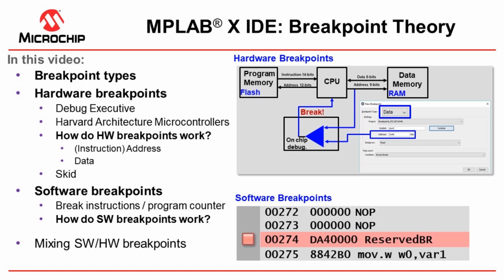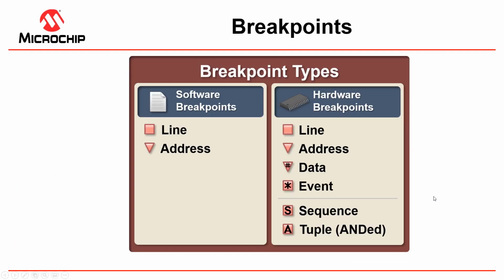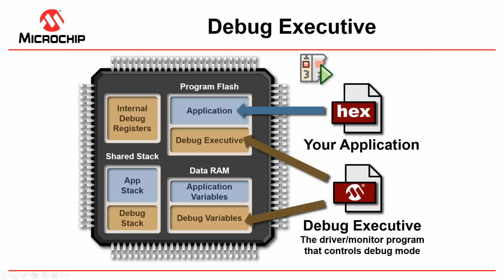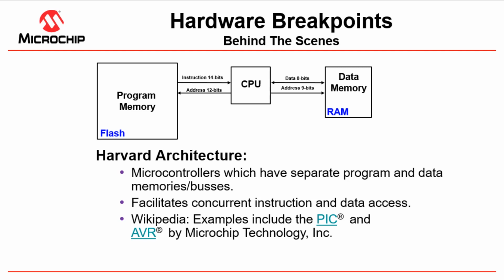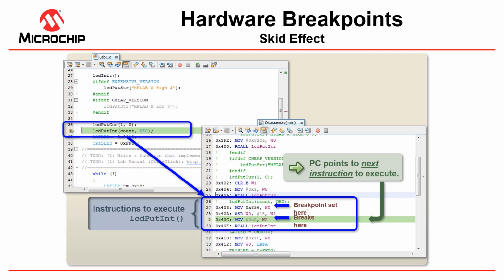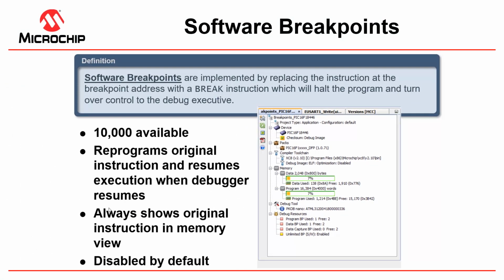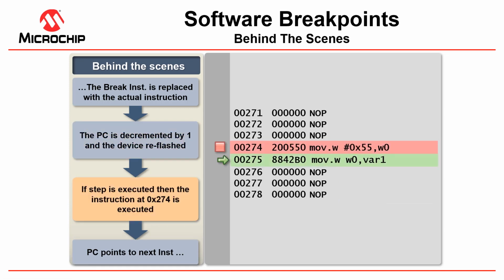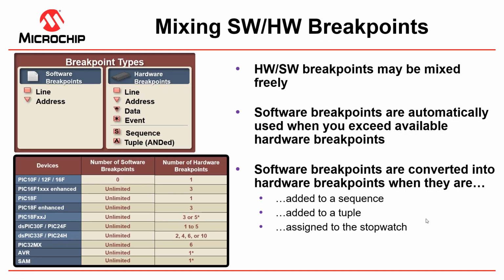MPLAB® X IDE Advanced Debugging - 01 Breakpoint Theory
Breakpoint types supported by MPLAB X IDE
Hardware breakpoints
Debug Executive
Harvard Architecture Microcontrollers
How do HW breakpoints work? (Instruction) Address, Data
Skid
Software breakpoints
Break instructions / program counter
How do SW breakpoints work?
Mixing SW/HW breakpoints